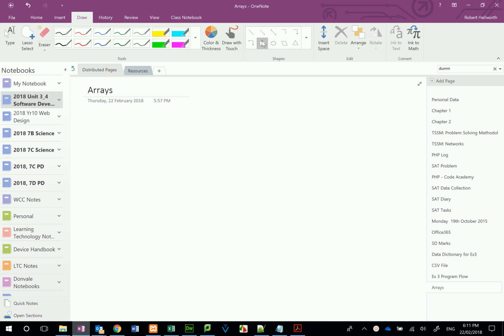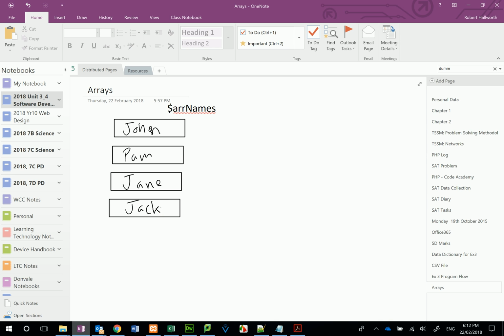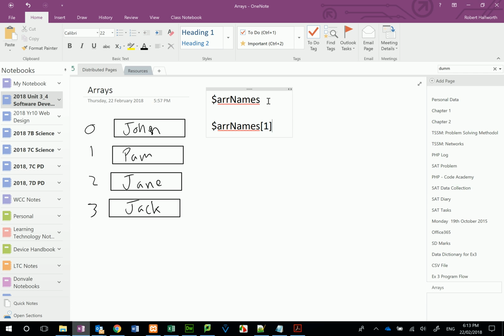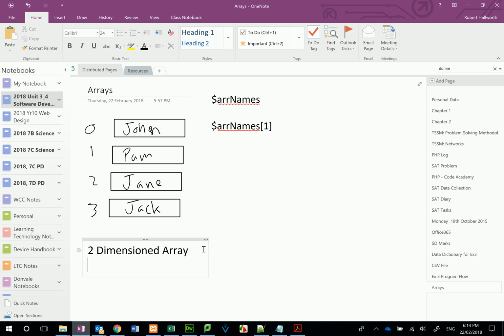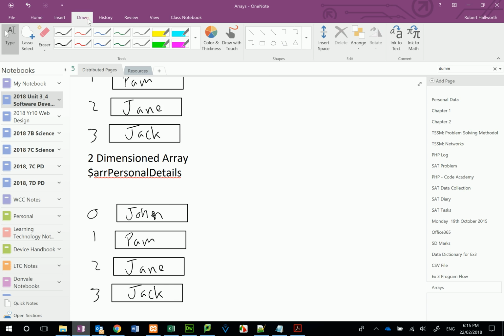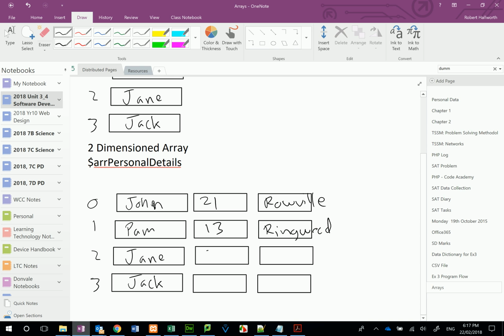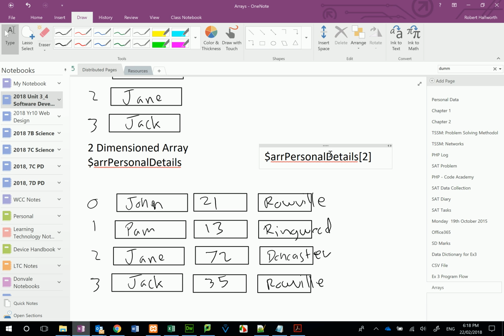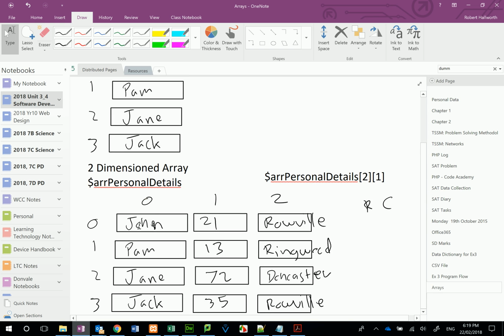PHP Ex3 Arrays